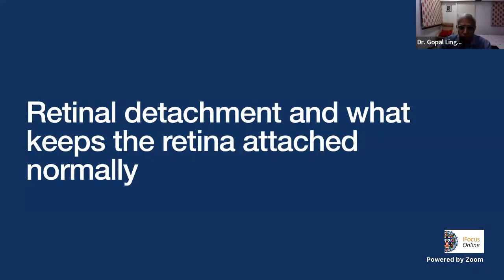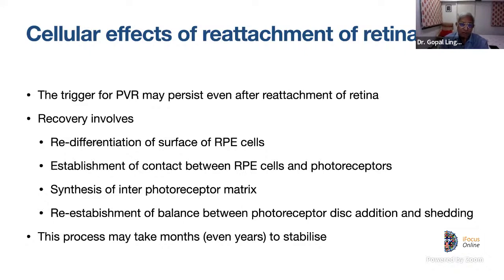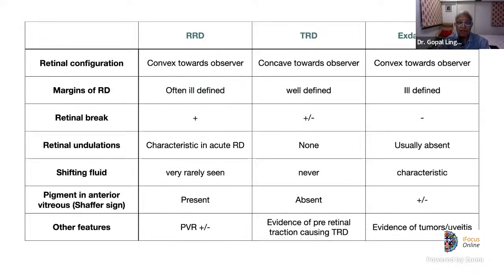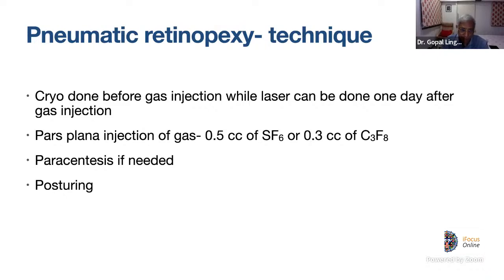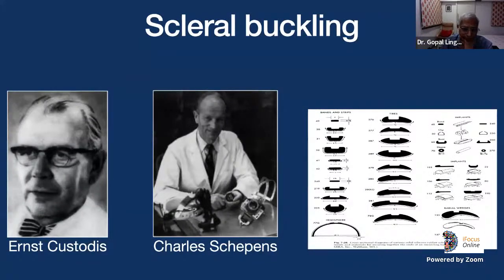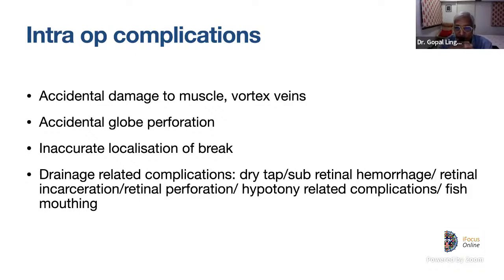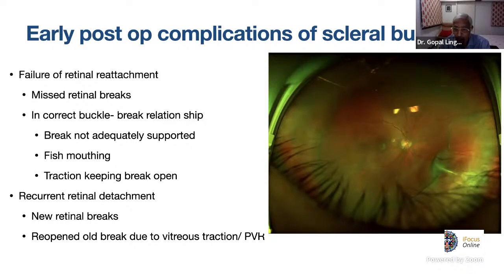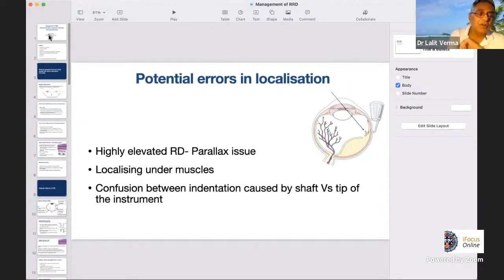iFocus Online#204, Retina#56, MasterClass, Dr Lingam Gopal, Retinal Reattachment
Retina Module
Chair: Dr Lalit Verma
Retina #56

MasterClass

Retinal Reattachment: General Surgical Principles, Scleral Buckling, Pneumatic Retinopexy

May 13, 2022, 8:00 PM – 9:00 PM

Co-chairs: Dr Aniruddha Maiti, Dr Ajit Babu Majji, Dr Dinesh Talwar; Moderators: Dr Gopal Pillai, Dr Shrinivas Joshi, Dr Ritesh Narula